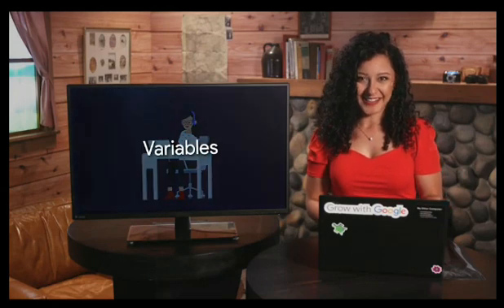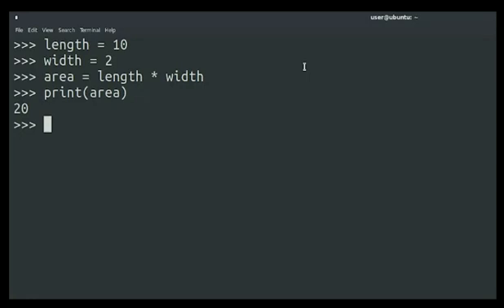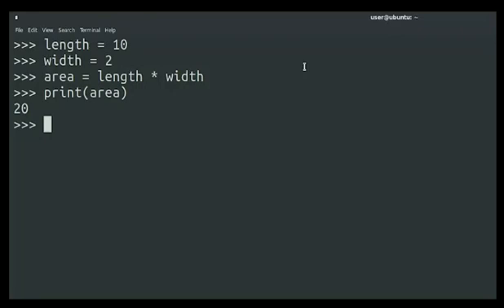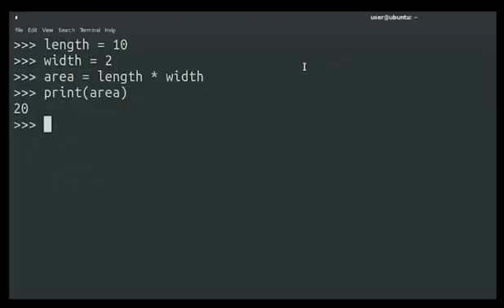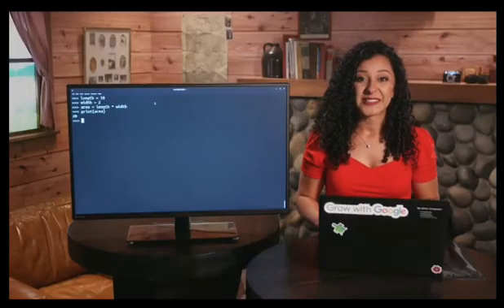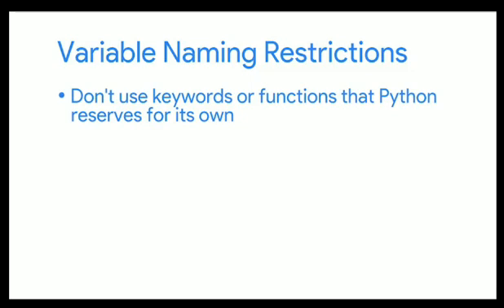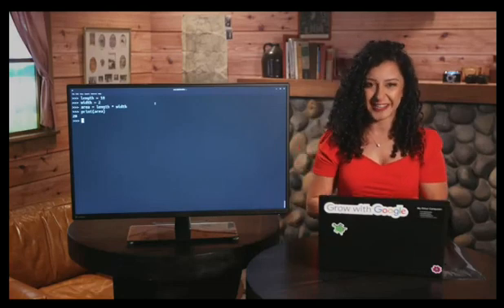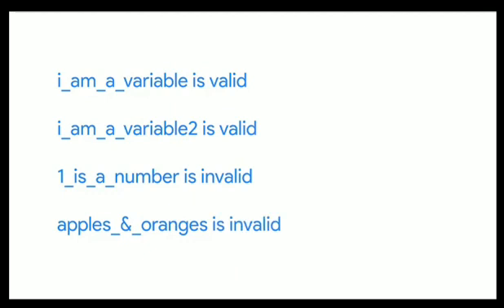Variable Of Python | Lesson 16 | Learn With Google |Free Course Python